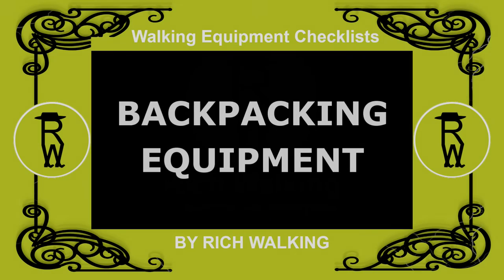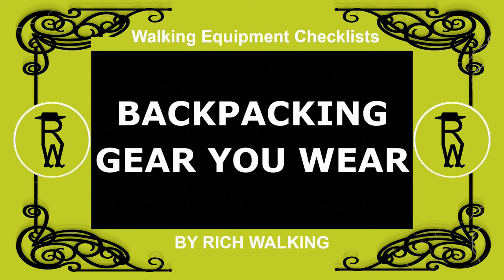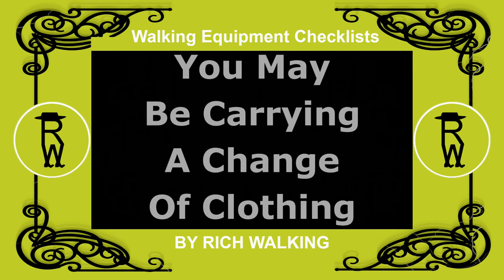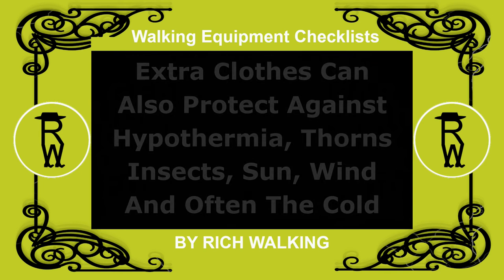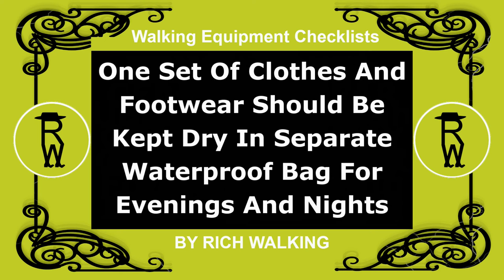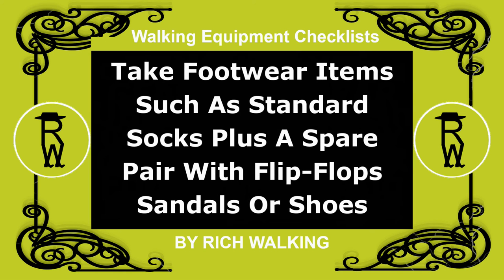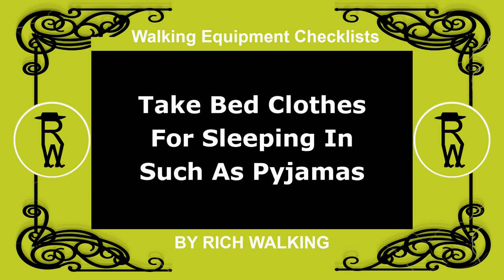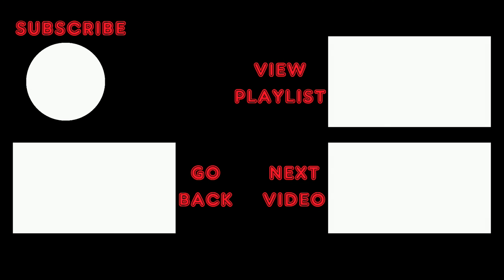11 – Hiking Backpacking Checklist Guide – Additional Gear You Wear For Backpacking